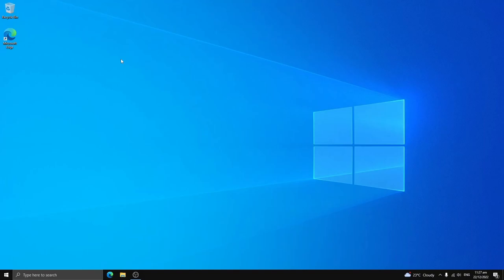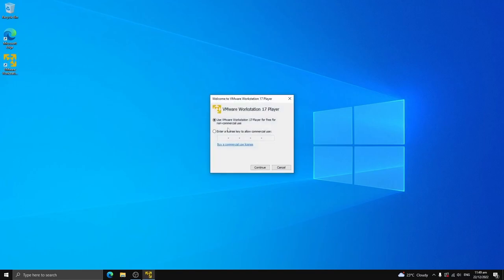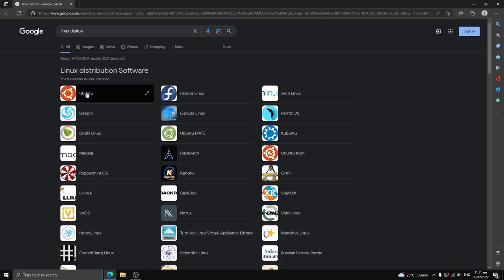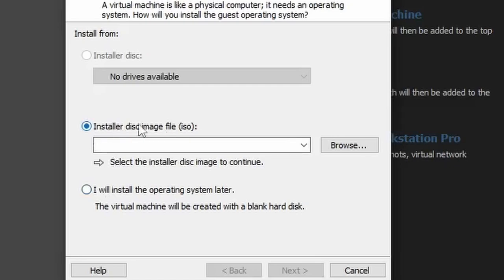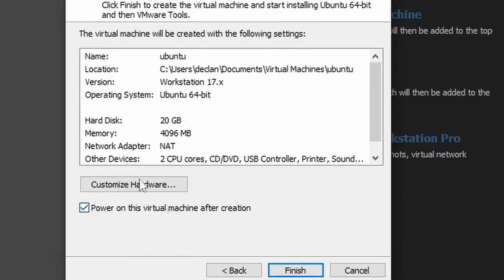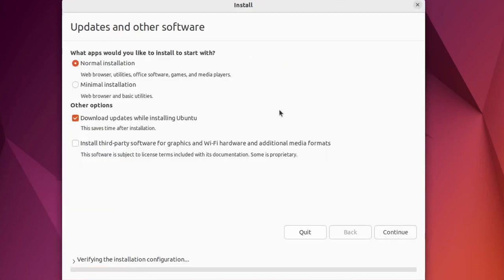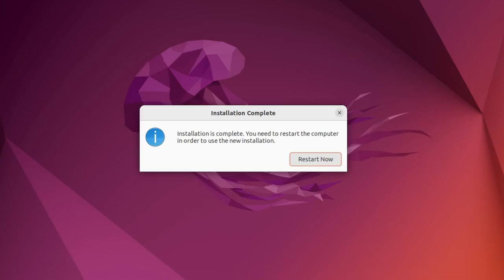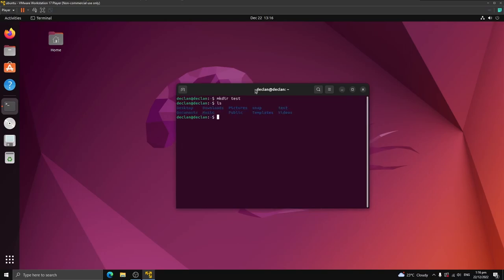How to Install Ubuntu on Windows 10 | 2022 - 2024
⬇️ INSTALL

How to install a linux virtual machine using vmware workstation player 17. This video will show you how to install ubuntu linux.

Virtual machines are virtual desktop environment's that you can use for regular purposes, testing or programming.

⚠️ This video is made for educational purposes only, only test devices and systems that we own or have permission, It's the end user's responsibility to obey all applicable local, state and federal laws. I'm not responsible for any misuse or damage caused by anything that you've learnt from this video.